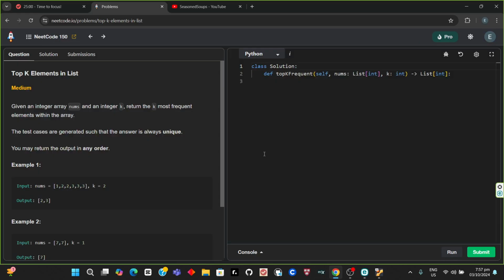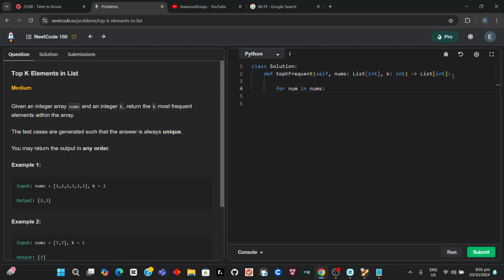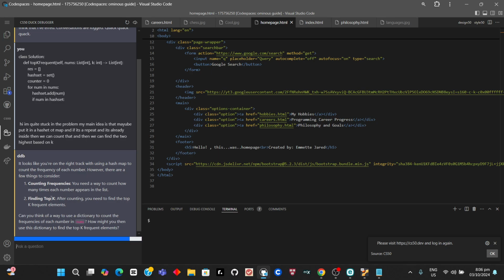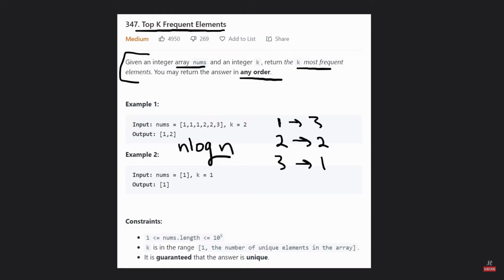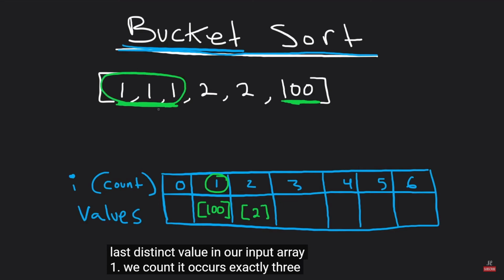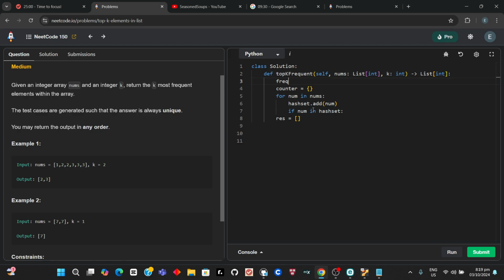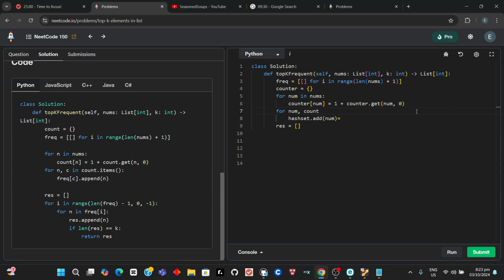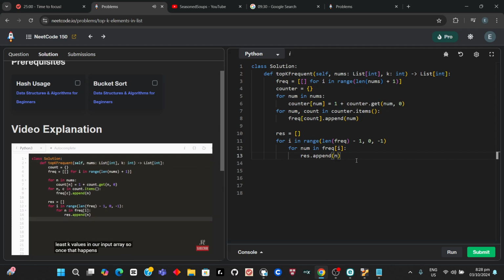#5 Top K in Elements